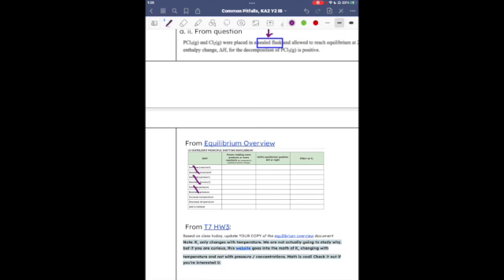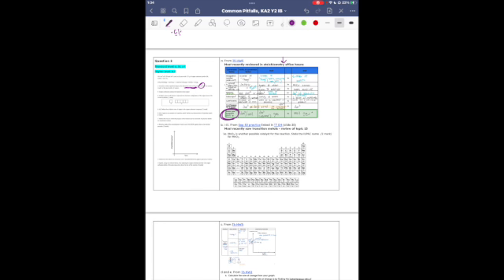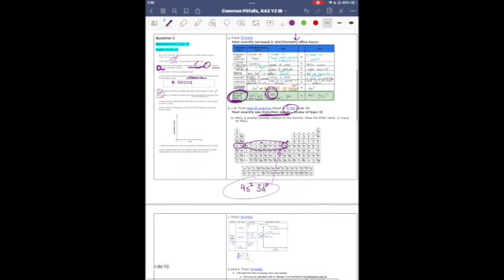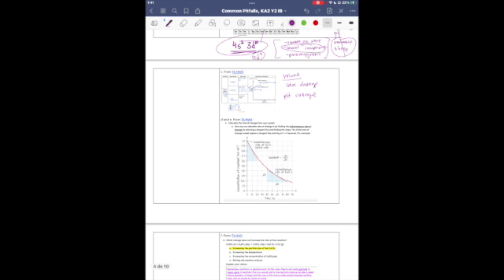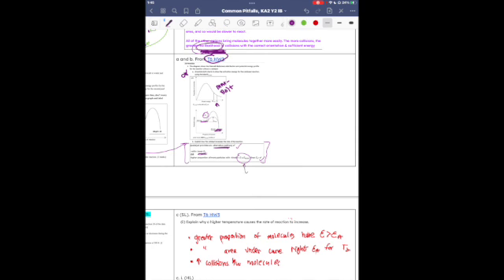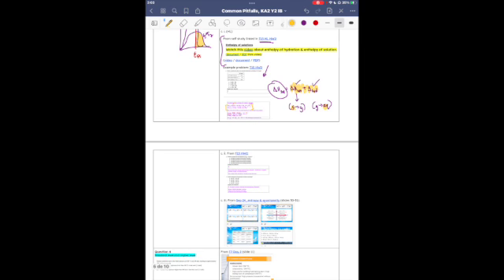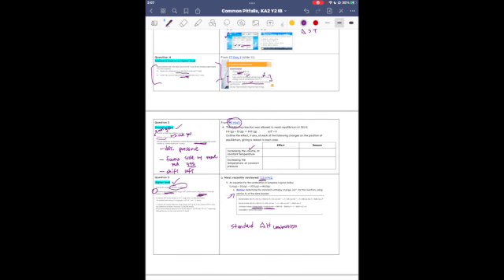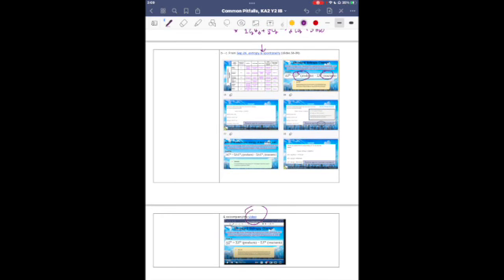Common pitfalls, Y2 key assessment 2 (focus: topics 6 & 7)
00:00 - question 1ai (SL/HL)
02:05 - question 1aii (SL/HL)
03:53 - question 1b (SL/HL)
04:44 - question 1c (HL)
05:51 - question 2a (SL/HL)
07:06 - question 2bi (SL/HL)
08:24 - question 2bii (HL only)
08:48 - question 2biii (HL only)
09:33 - question 2c (SL/HL)
11:12 - question 2d & 2e (SL/HL)
12:12 - question 2f (SL/HL)
14:08 - question 3a (SL/HL)
14:51 - question 3b (SL/HL)
15:29 - question 3c (SL)
17:14 - question 3c (HL)
20:17 - question 4 (SL/HL)
21:14 - question 5 (SL)
22:09 - question 5 (HL)